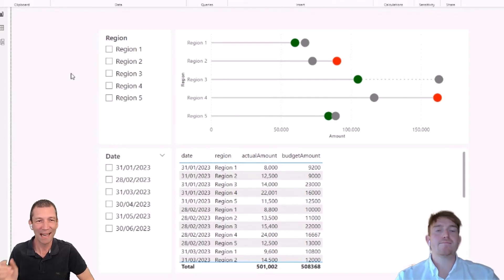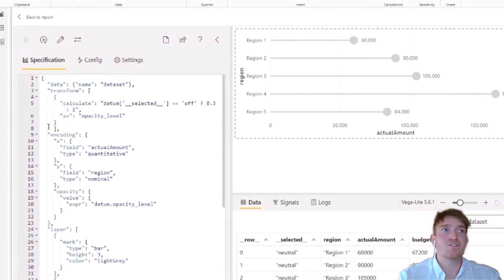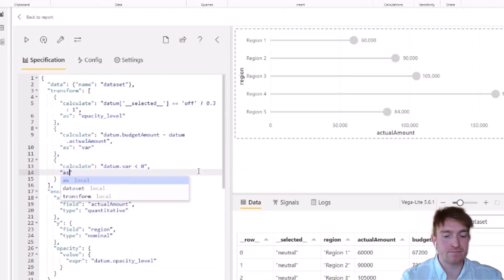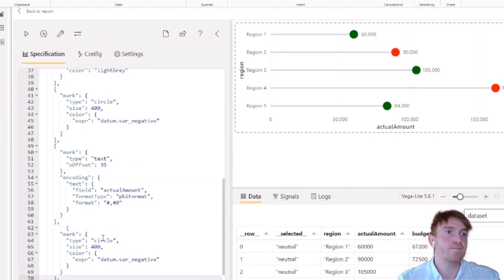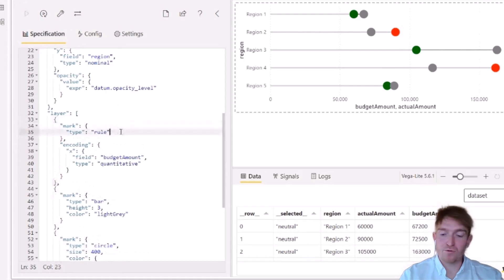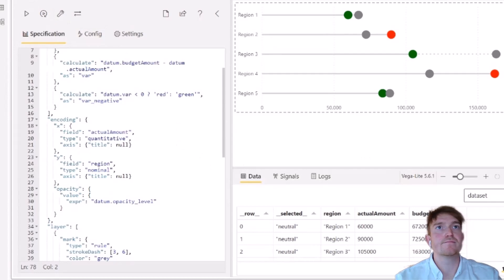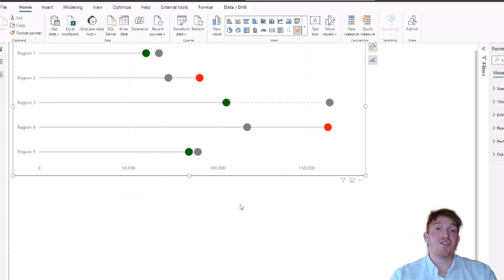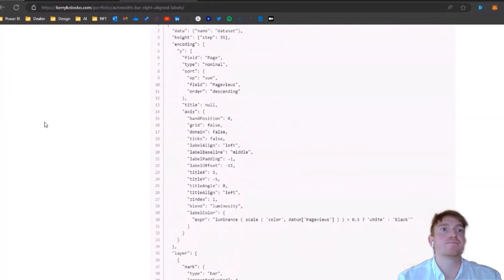Deneb lesson - Part 2 - Conditional Formatting and adding extra layers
Part 2 : Deneb - Conditional Formatting and Extra layers plus how to export your visual code.